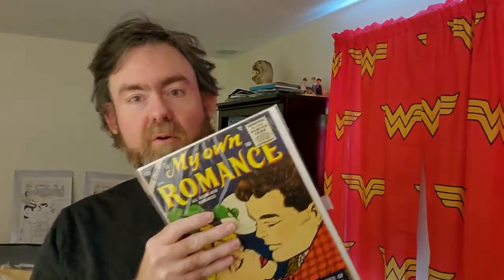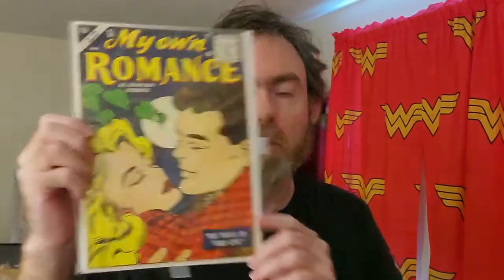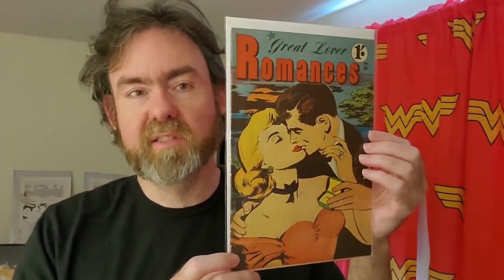Back Issue Haul #4: The Last of the Red Hot Collectors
This time around, it's like Waiting for Godot as I stalk the mailbox in hopes of a big purchase arriving. Does it arrive? Well, either way, there's definitely some romance in the cards!